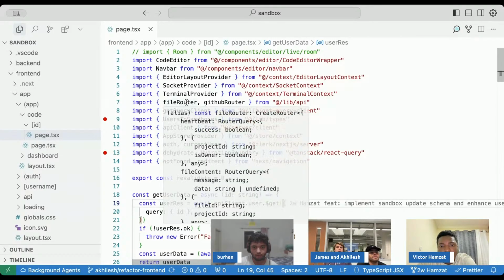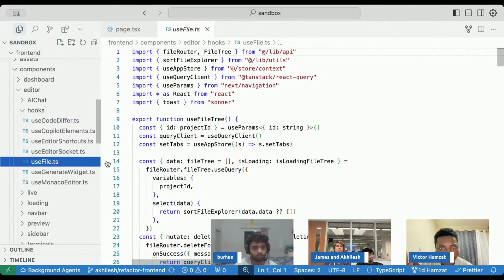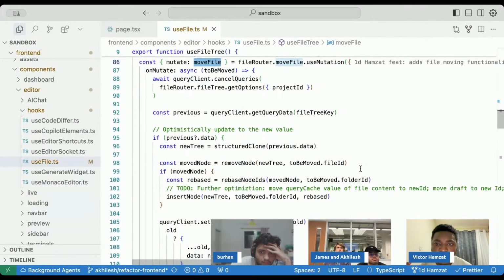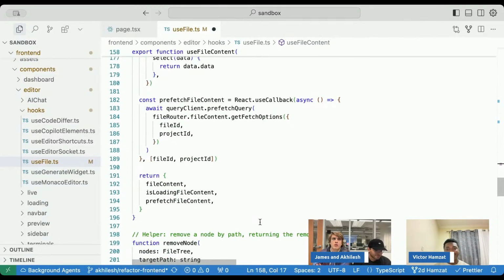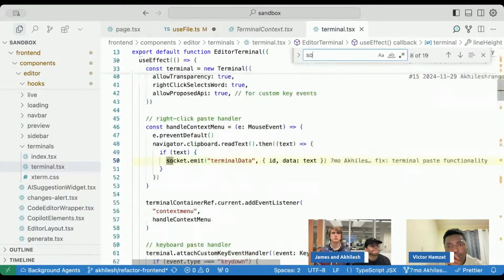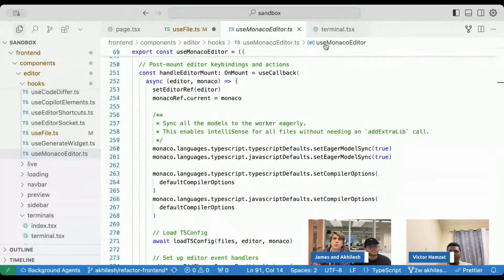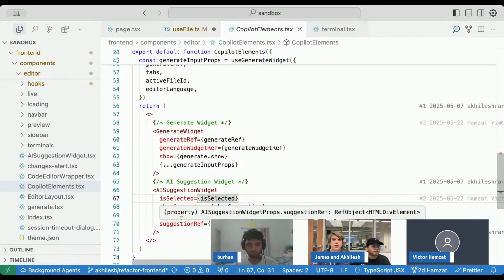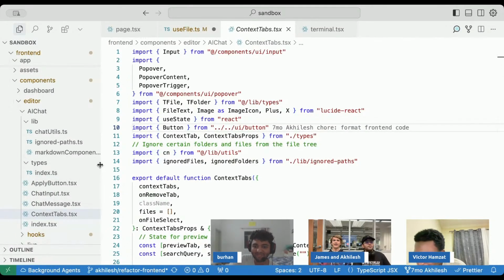Building GitWit: June 24